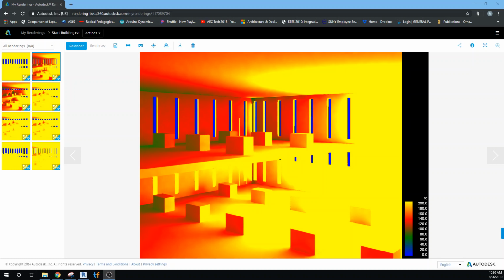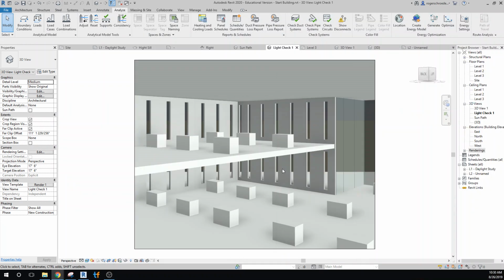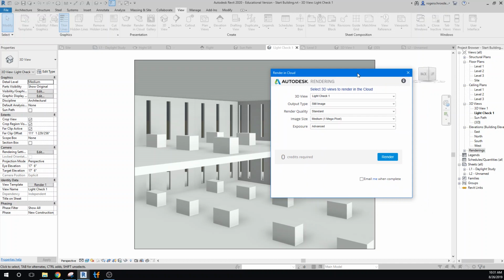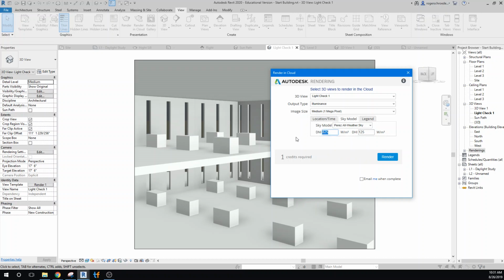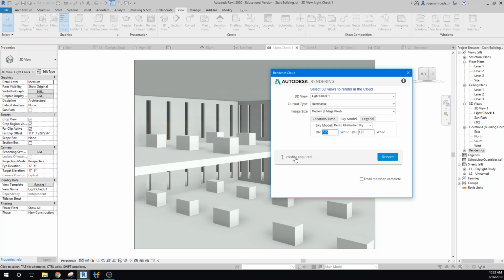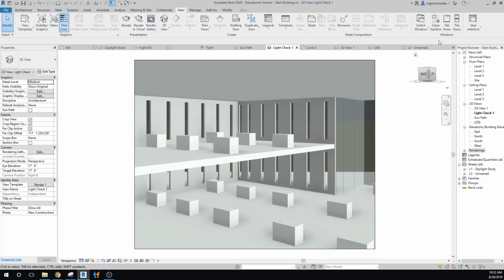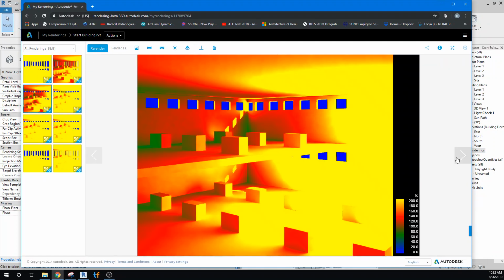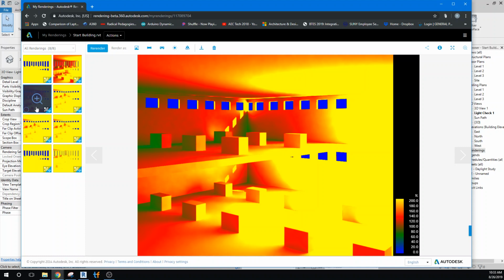ECM1 5 Luminance Rendering 3min